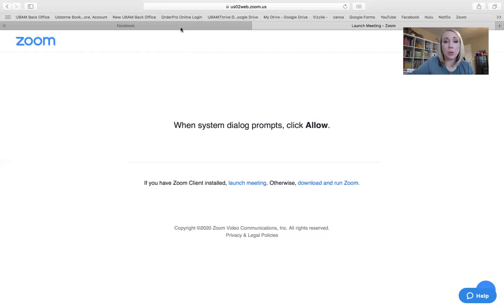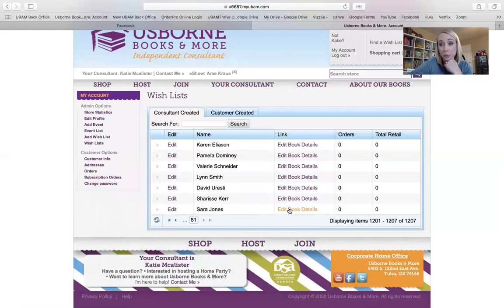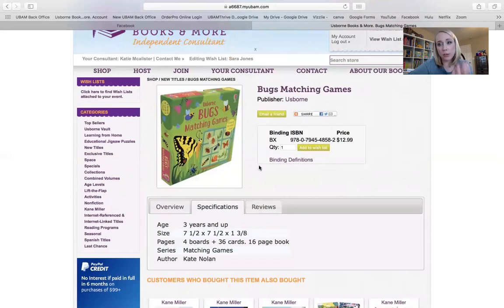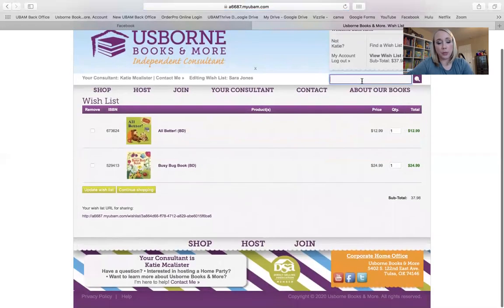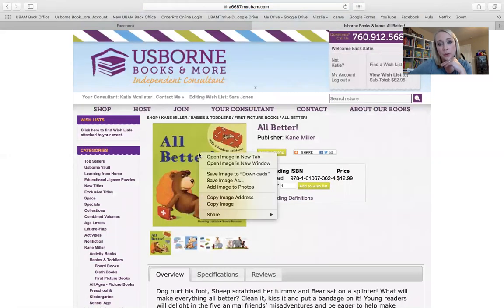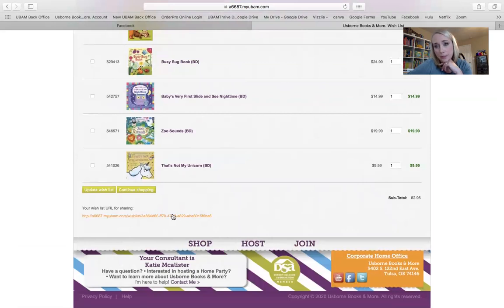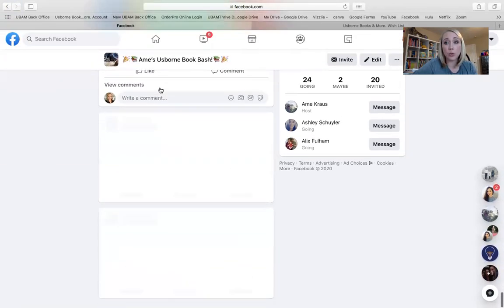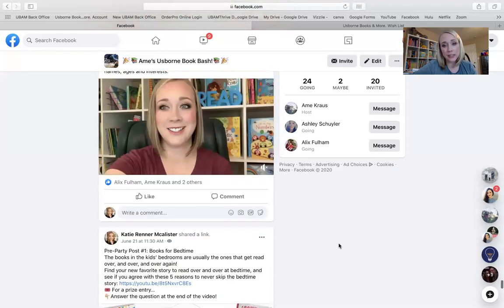Visual Suggestions Updated 6/20/20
Usborne Books & More-How to make Visual Suggestions